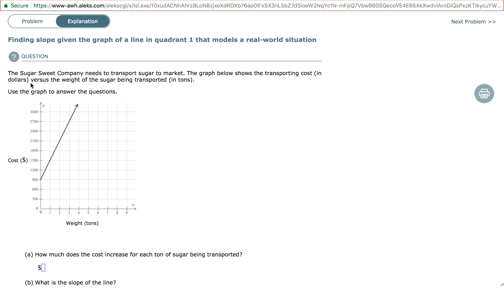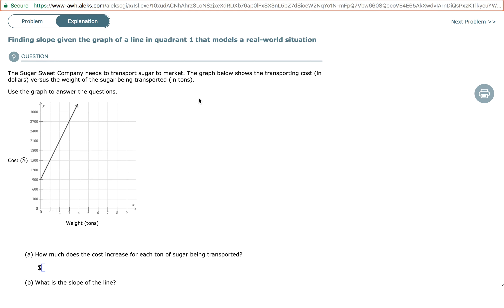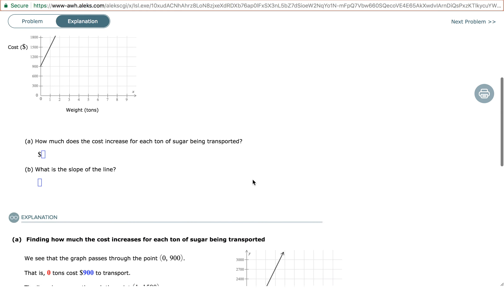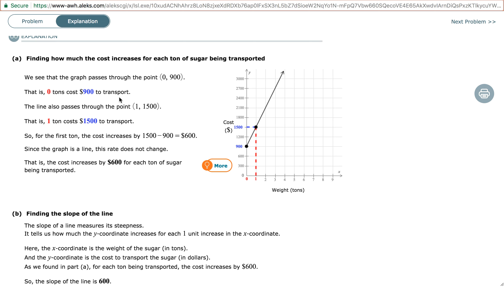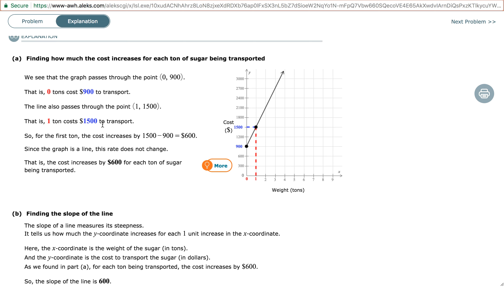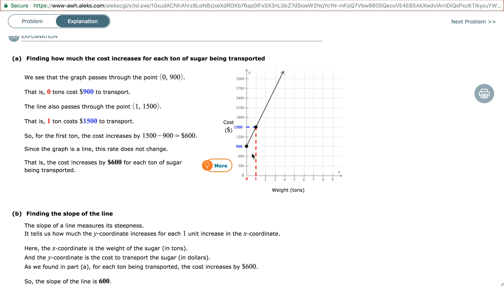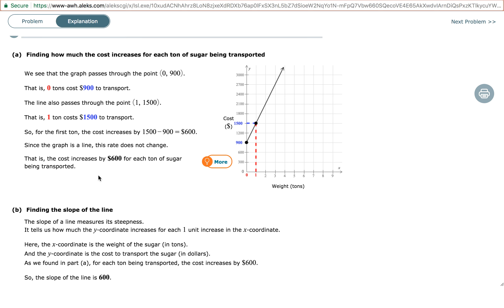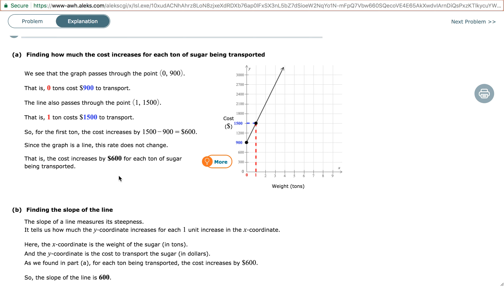11b Determine Slope from a Graph #1-4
This video lesson will teach you how to find the slope given the graph of a line in quadrant 1 that models a real-world situation.